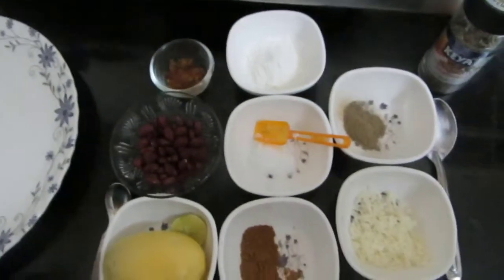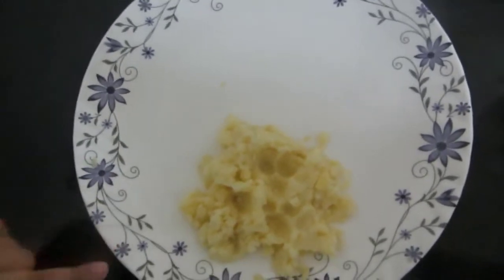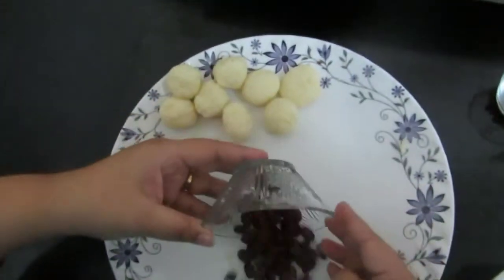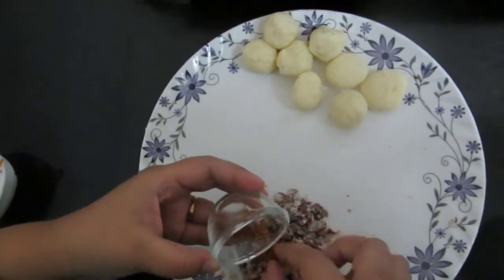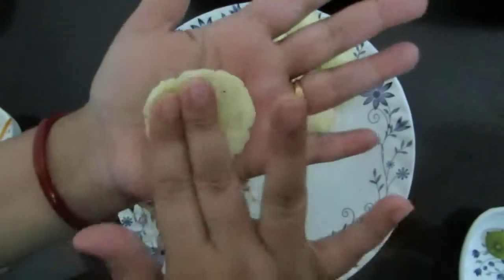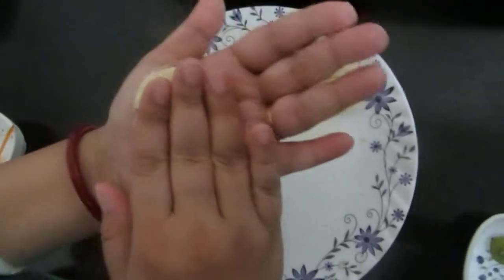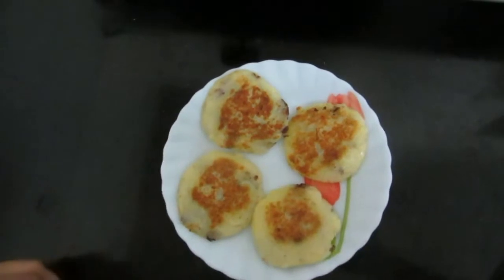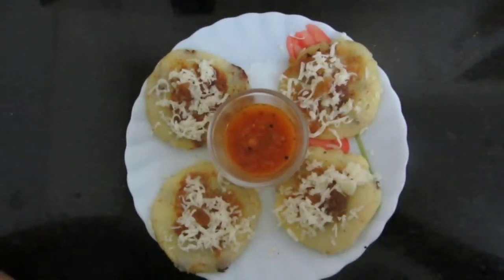2. Kidney Beans Cutlet or Rajma Cutlet- Kids Recipe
Ingredients:- 1 Boiled Potato, Boiled Rajma or Kidney bean, Salt to taste, gara masala, mixed dry herbs, lime juice, oil or butter for Shallow fry, Pepper powder,cornflour,water,Cheese,Raisins, Tomato Salasa or Tomato Chutney (Must)